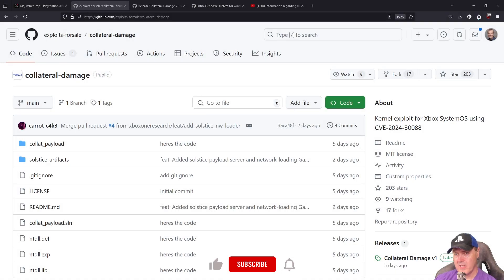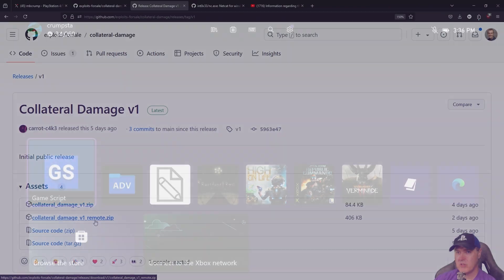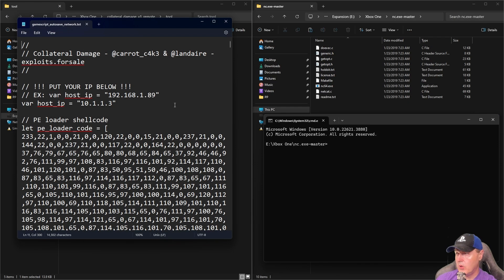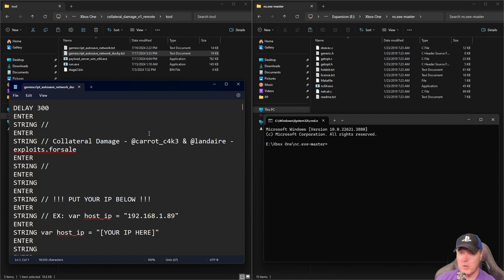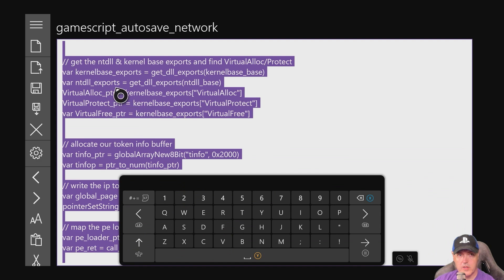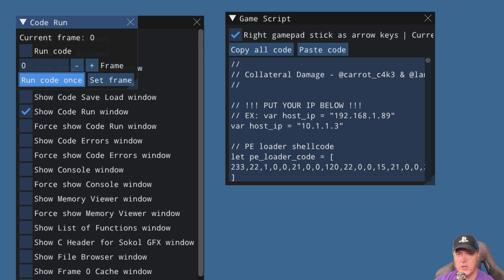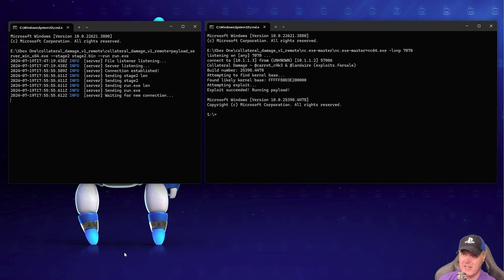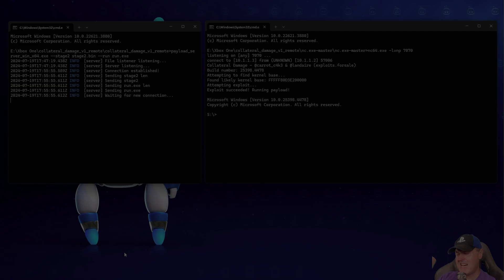I Got a Command Prompt On Xbox One with a Reverse Shell.